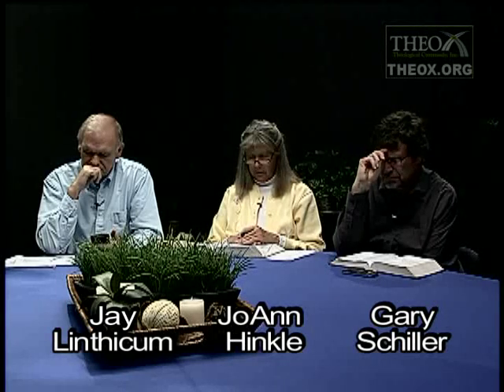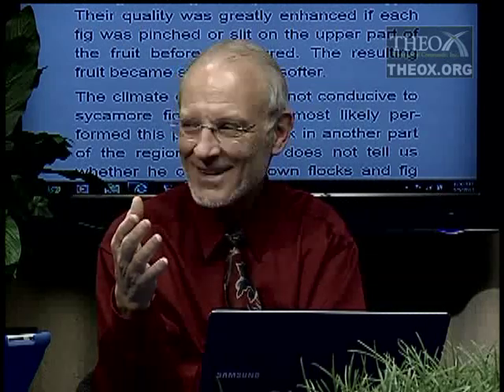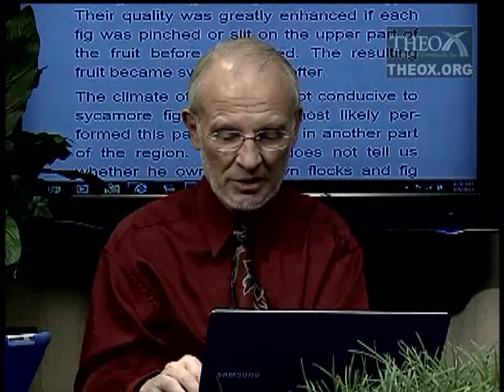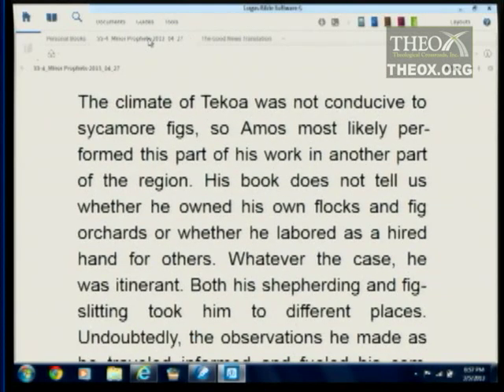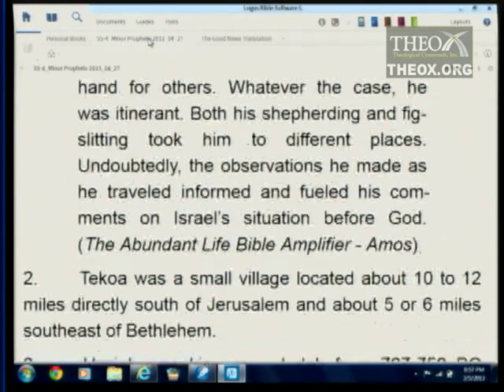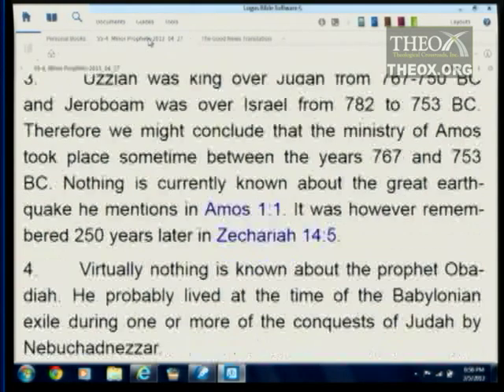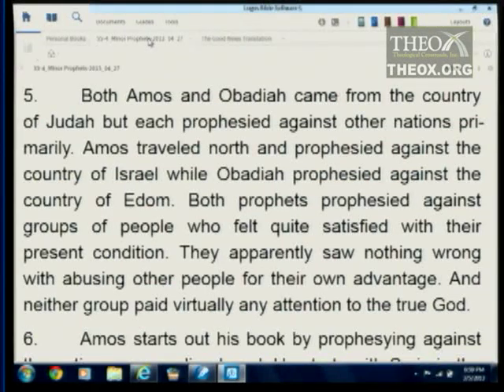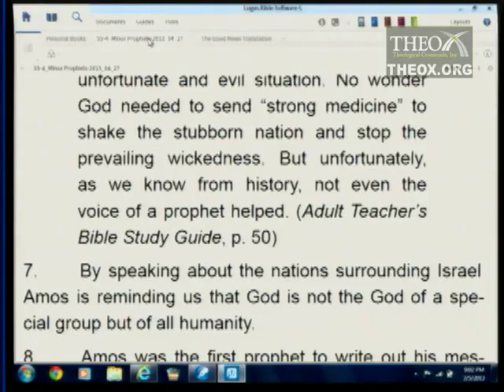4. Lord of All Nations (Amos) (April 27)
2013 2nd quarter topic: "Major Lessons from Minor Prophets" (Ken Hart's Sabbath School class in Loma Linda, California, which is based upon the adult Seventh-day Adventist Bible study lesson guide.)